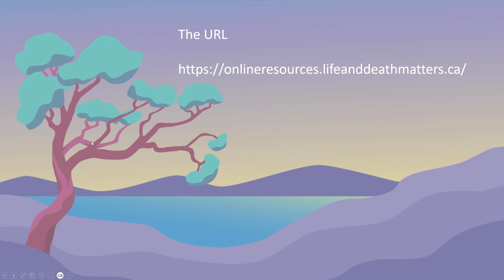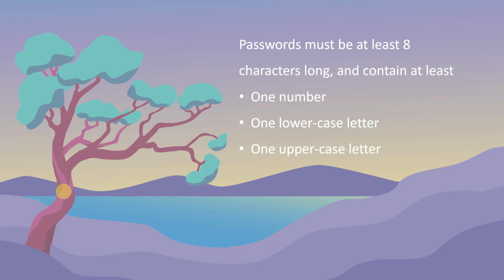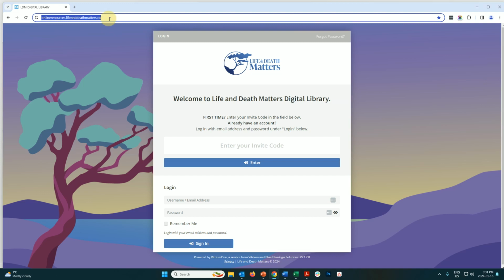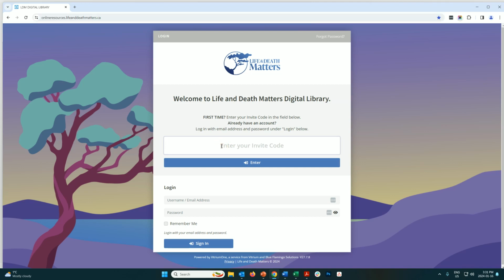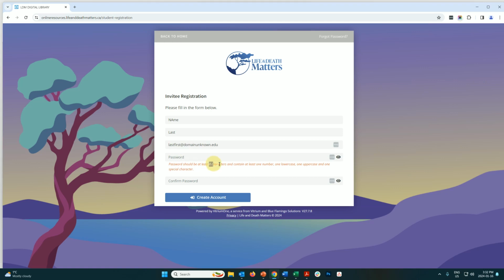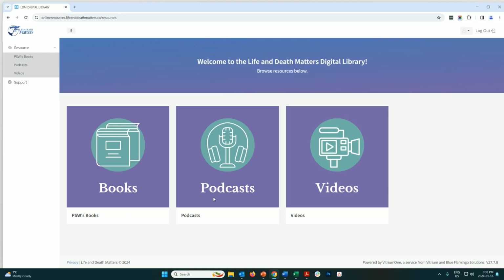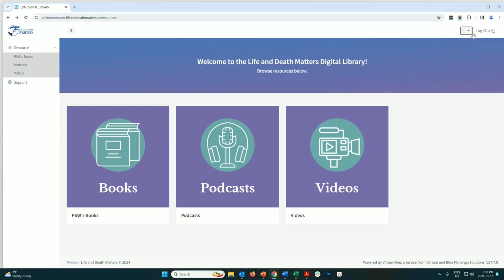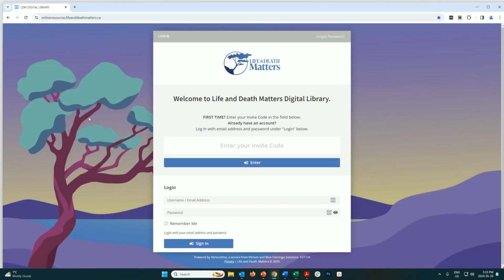Life and Death Matters: Accessing the Digital Library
In this video, I will guide you through the process of accessing the Life and Death Matters digital library. I will show you how to navigate to the library, enter your invite code, and fill out the registration form. Once you're in, you'll have access to resources like textbooks, workbooks, podcasts, and videos. Don't forget to log out before closing the session.